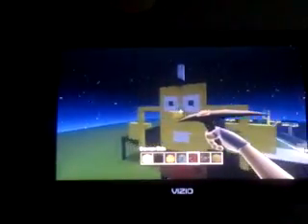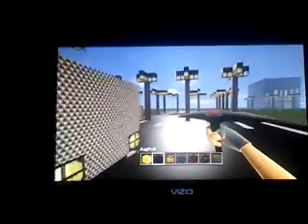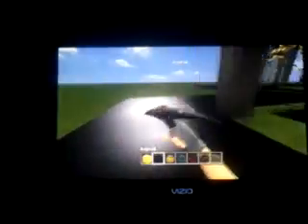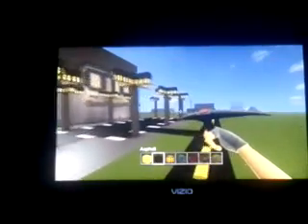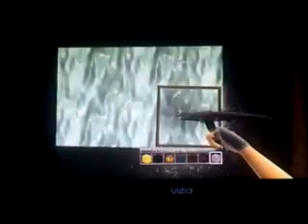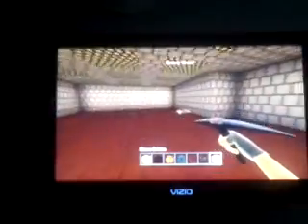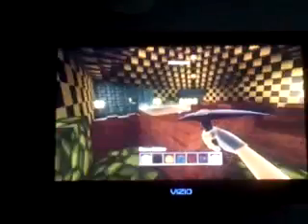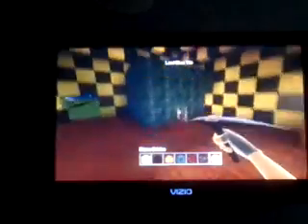Castleminer - Sully's Town part 1